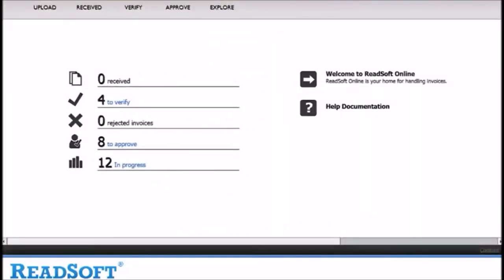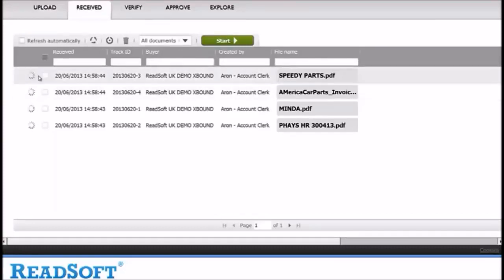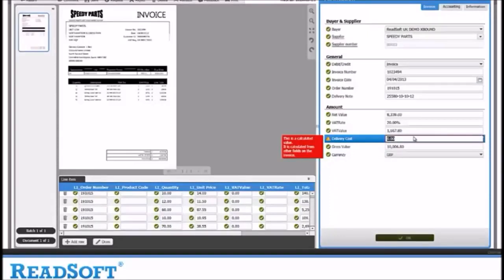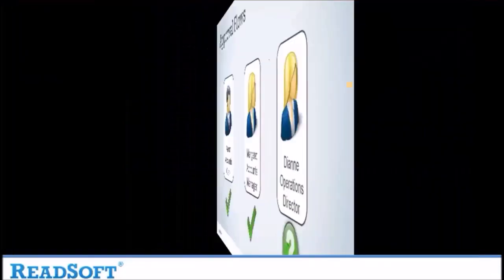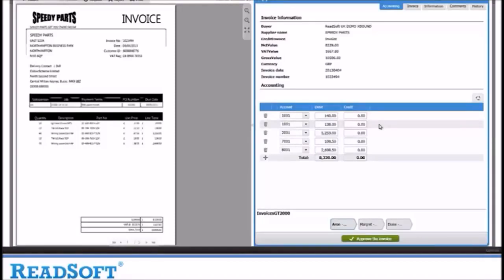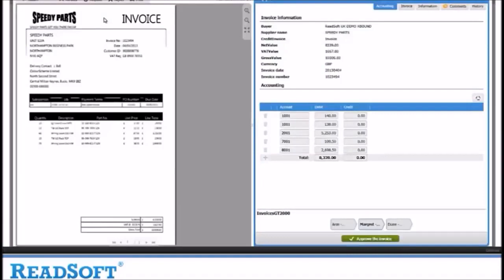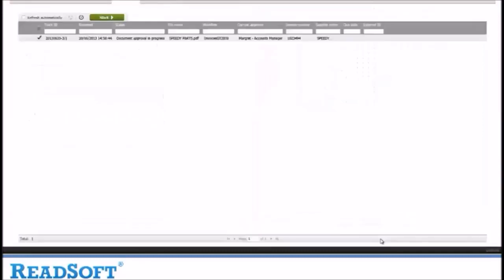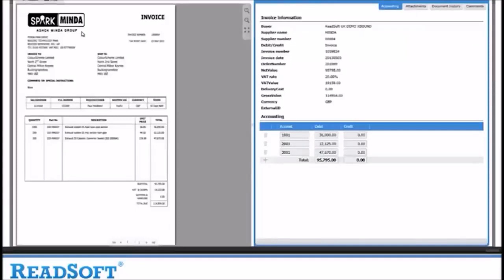ReadSoft Online Demo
Řešení umožňuje společnostem bezproblémové a levné zpracování faktur, jehož prvotní nastavení je v řádu hodin, bez nutnosti velké součinnosti IT oddělení, bez plateb za složité implementační práce i následné aktualizace řešení.